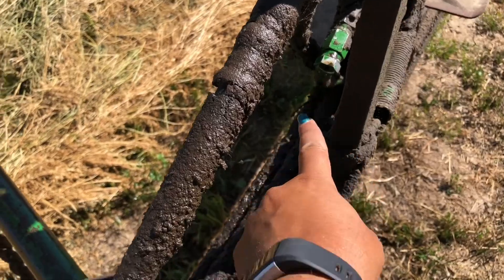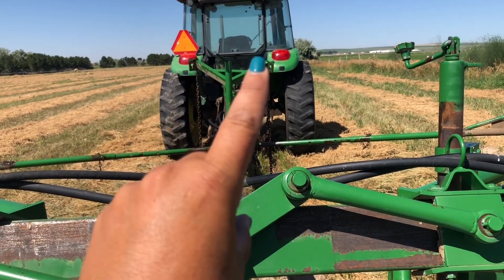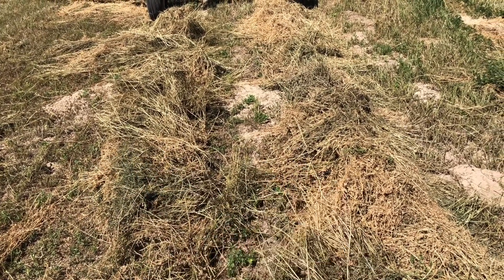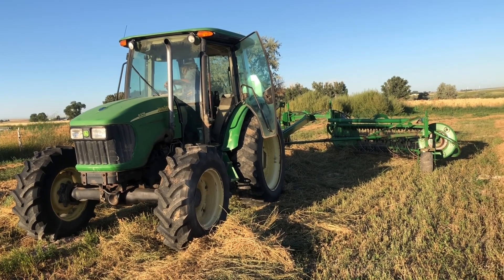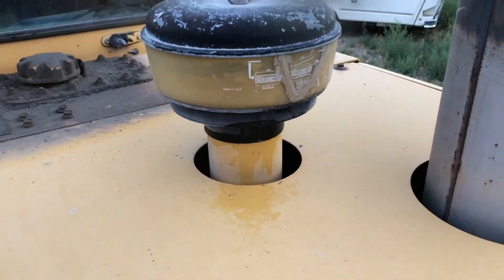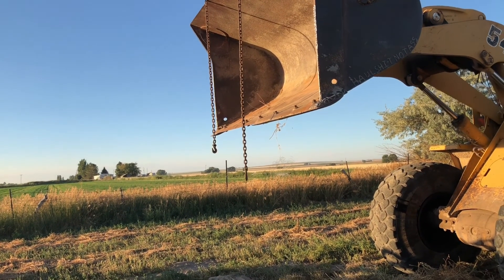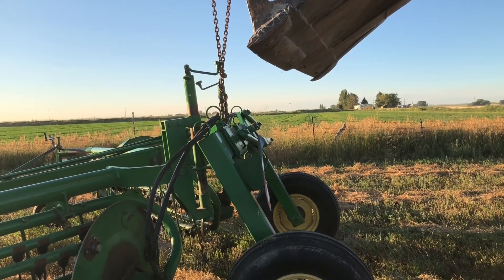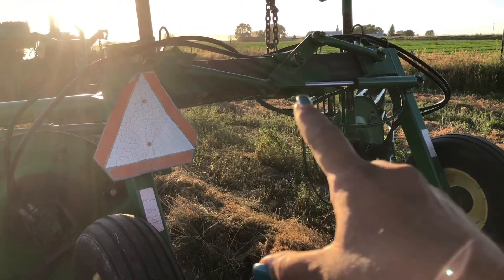Finally rakin'! vlog 226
Took us long enough! But we got the rakes going and we finished the north field at 11:30 at night. Now onto baling!